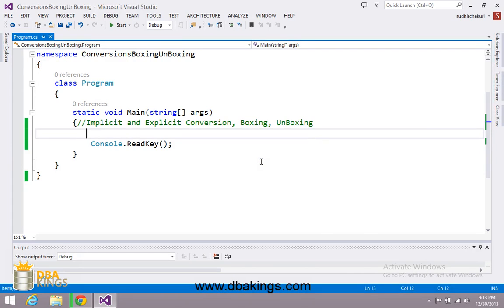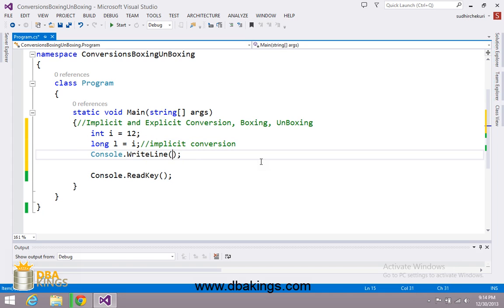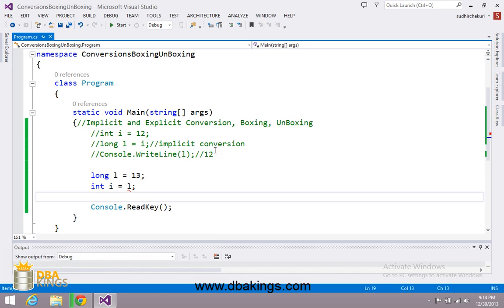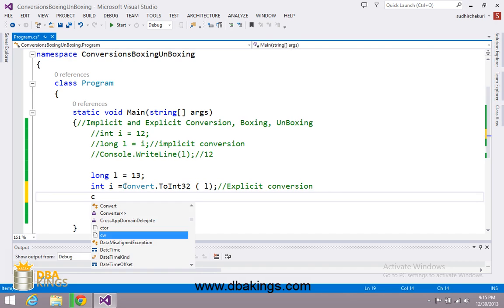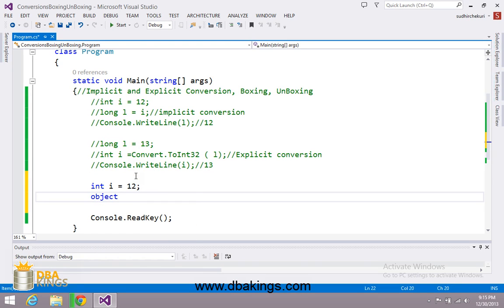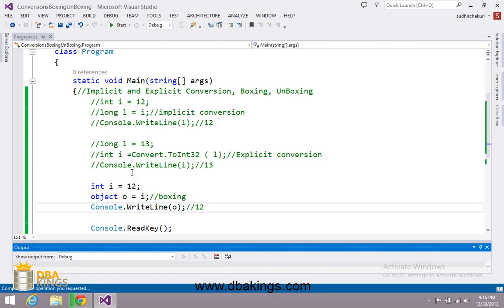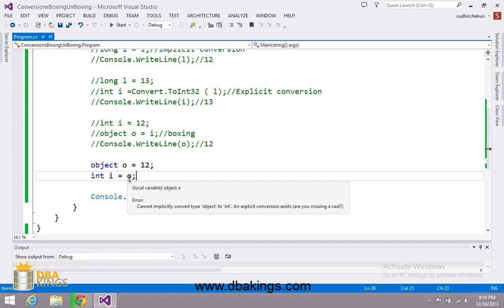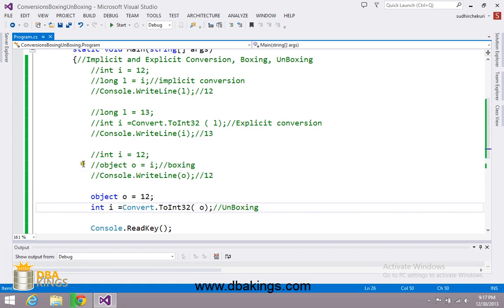C# Video 4 - Implicit Explicit Conversion Boxing UnBoxing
This C# video explains Implicit Explicit conversion Boxing Unboxing